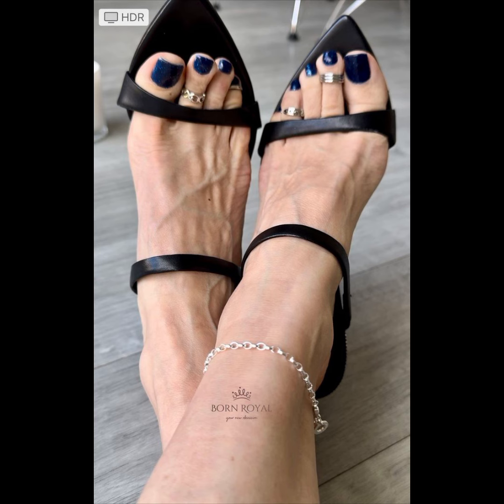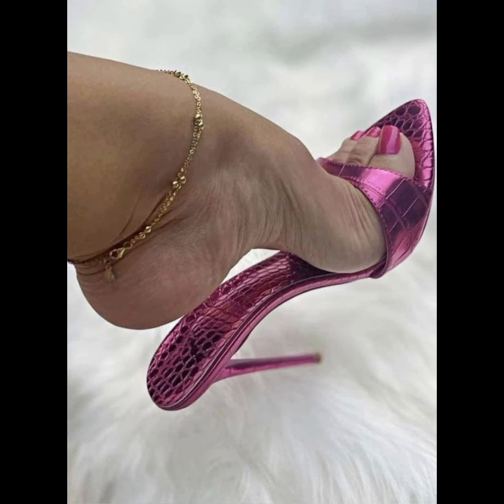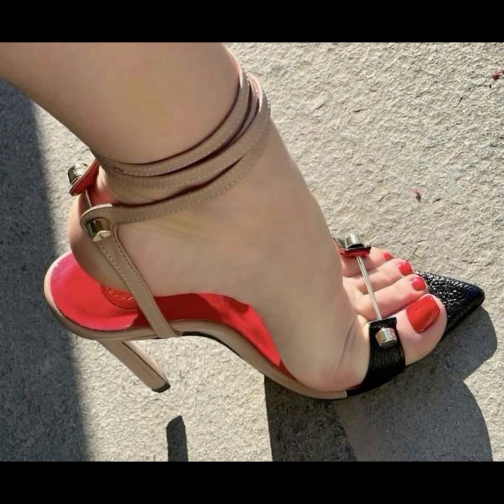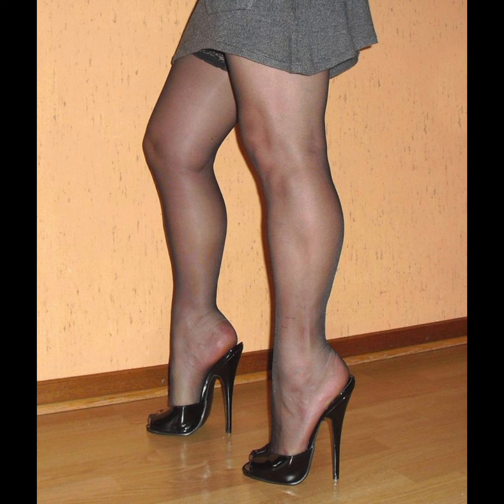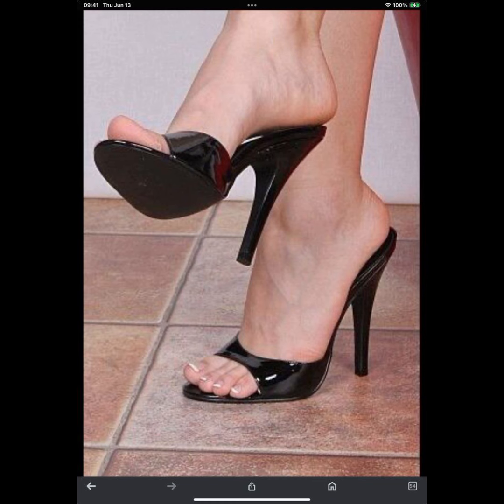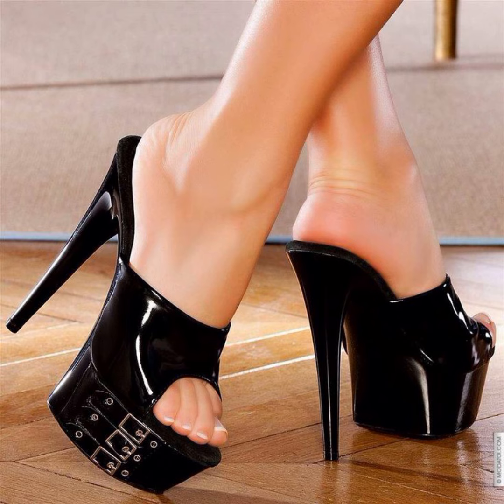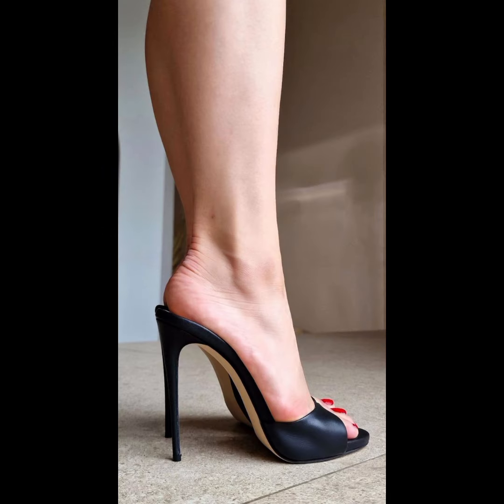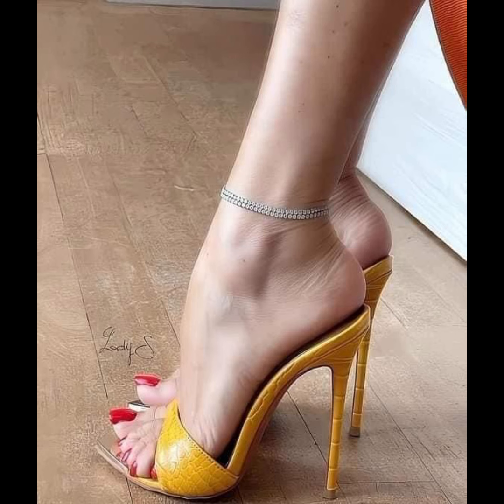The Most beautiful Papular stiletto high heels sandals for womens stiletto #2023